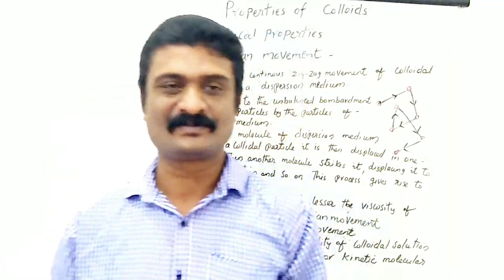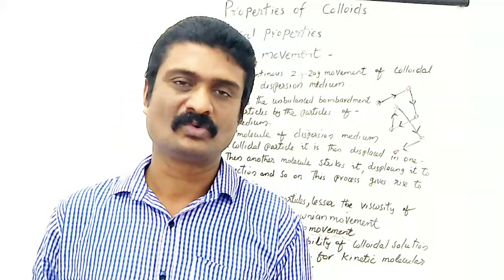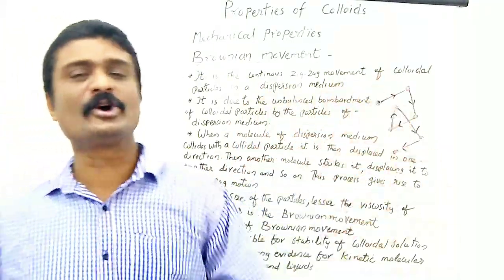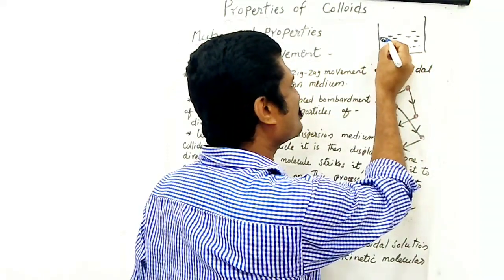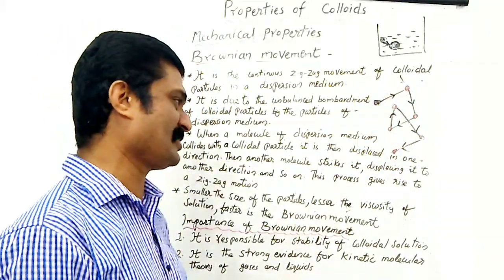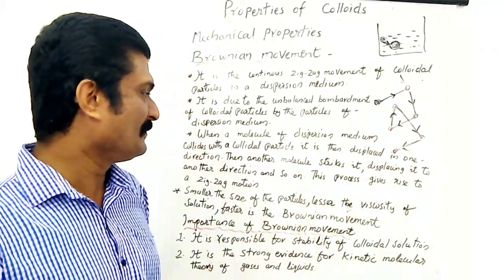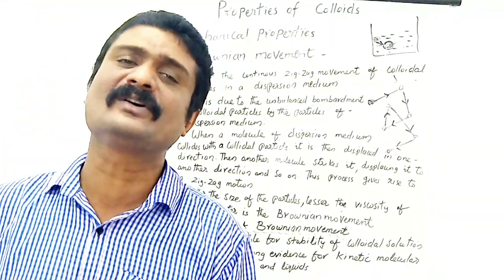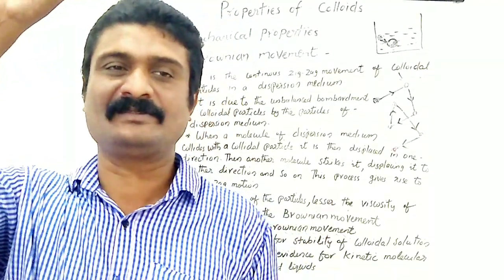Surface Chemistry | Class 12 | Part 15 | Brownian Movement